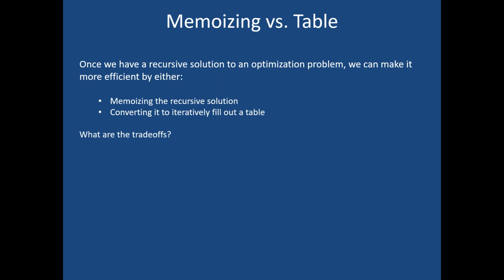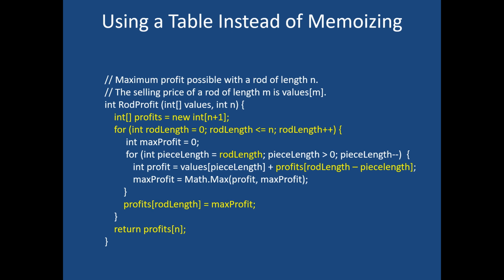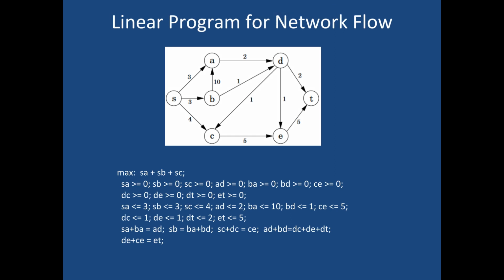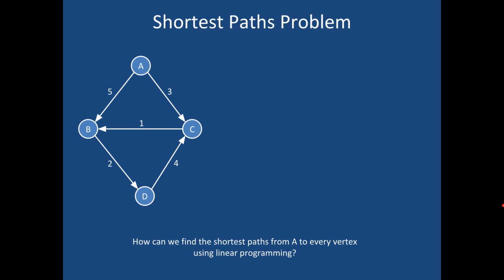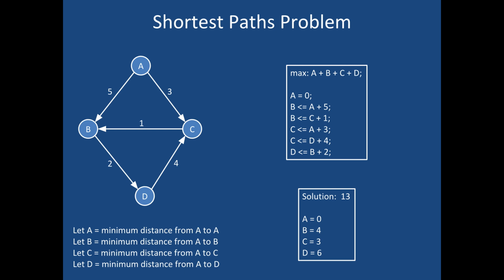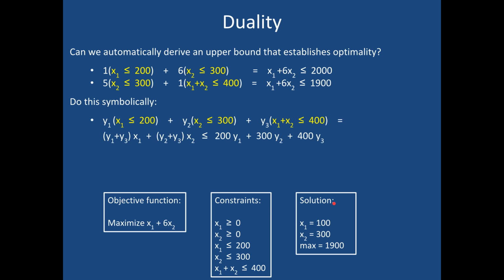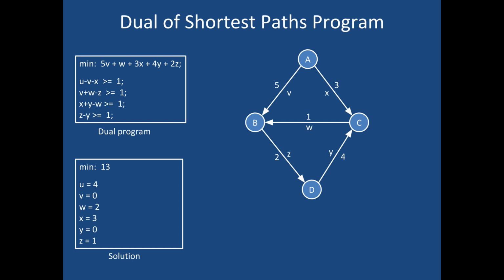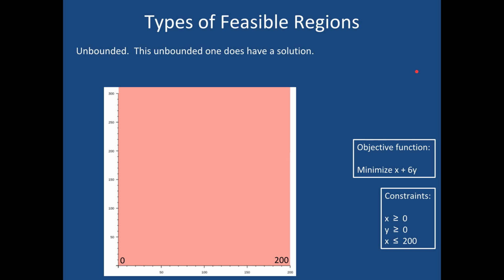CS 4150 - Spring 2019 - Lecture 22